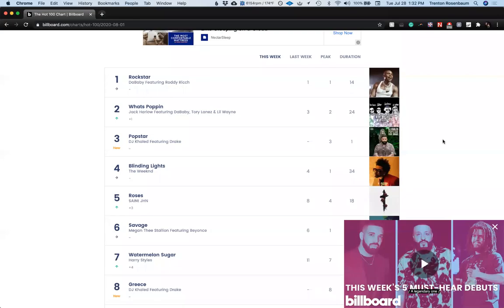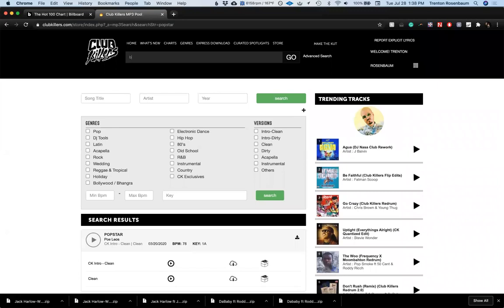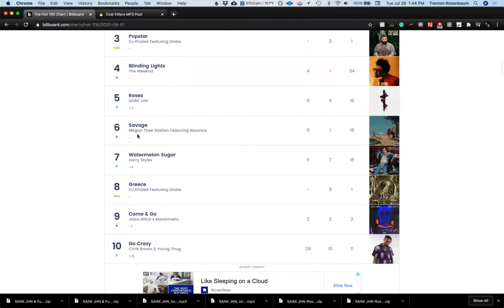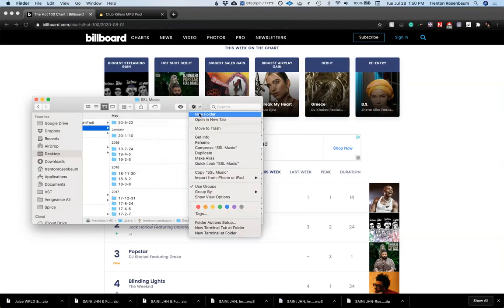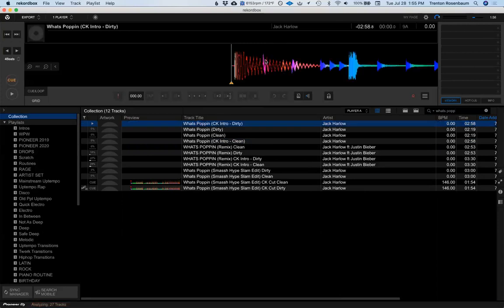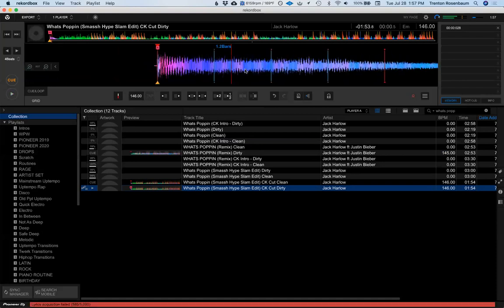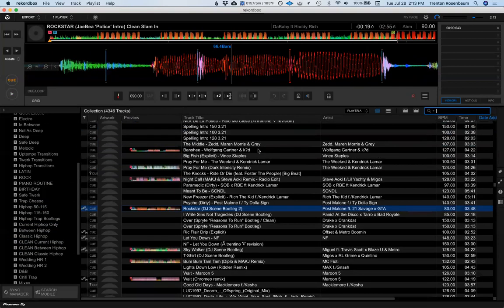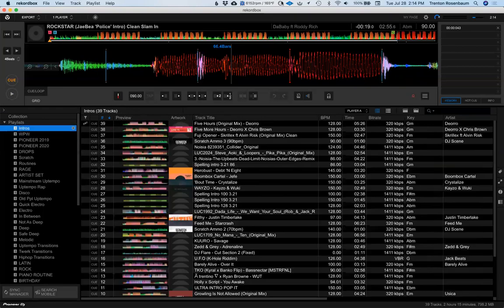How I download and organize music for DJing using record pools and Rekordbox